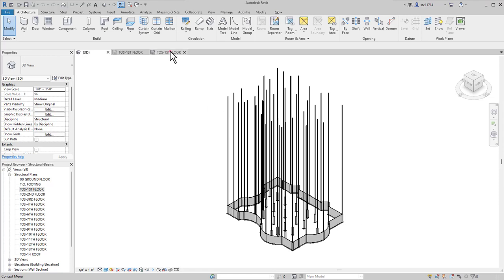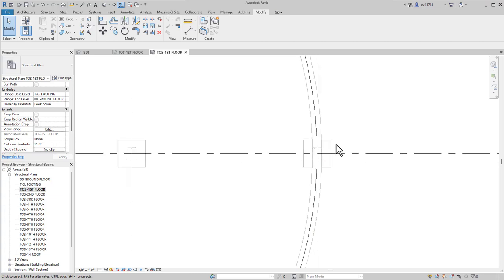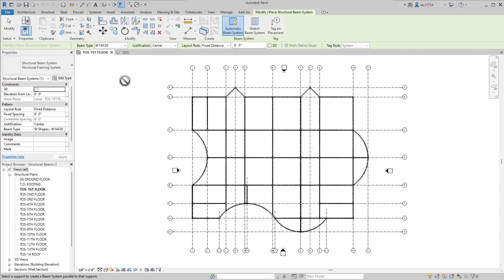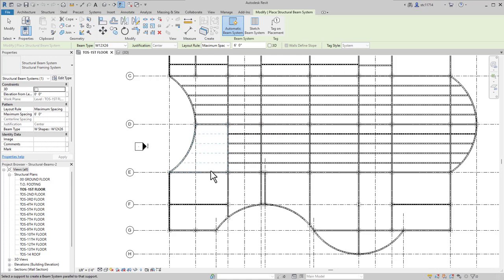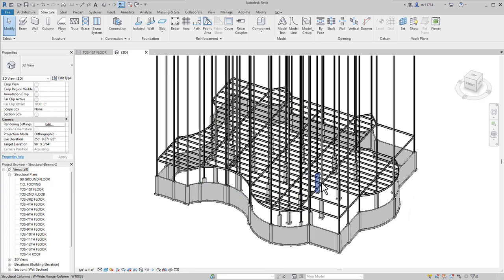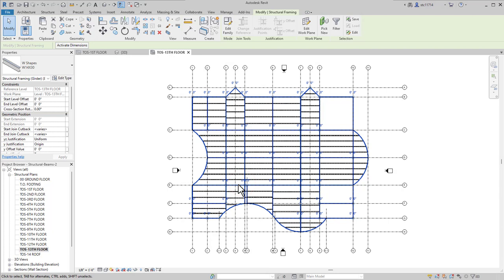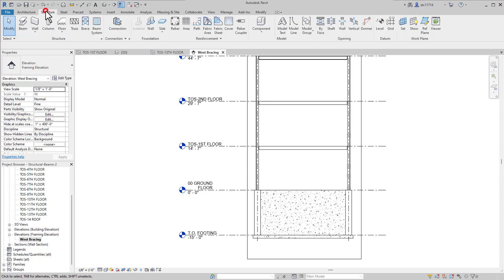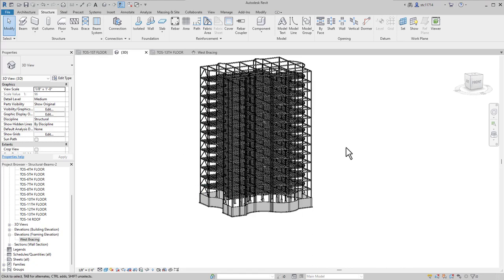DR208 - Adding Beams and Beam Systems